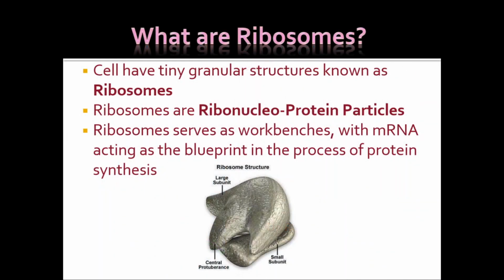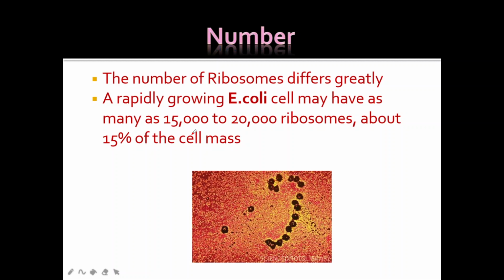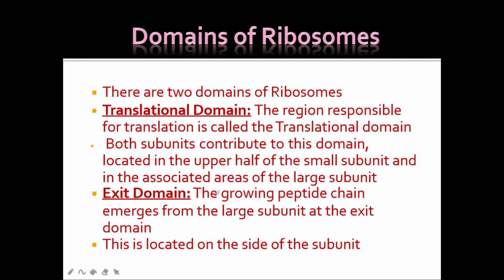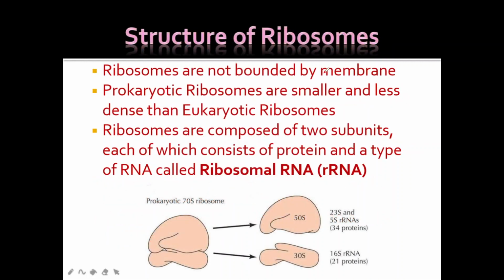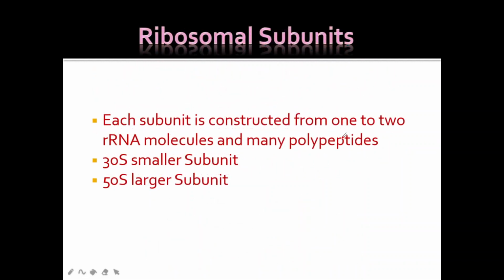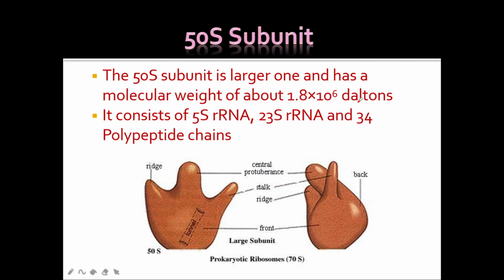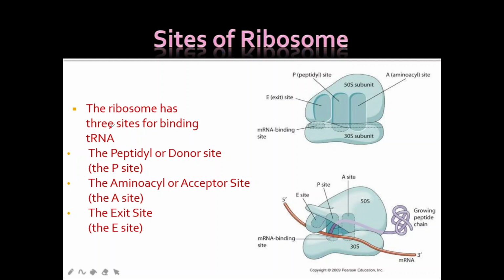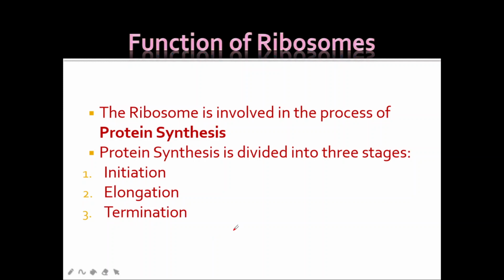Ultra Sructure and Functions of Ribosomes: BSc I/Sem II/ Unit II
Ultra Sructure and Functions of Ribosomes:
BSc I/Sem II/ Unit II
By